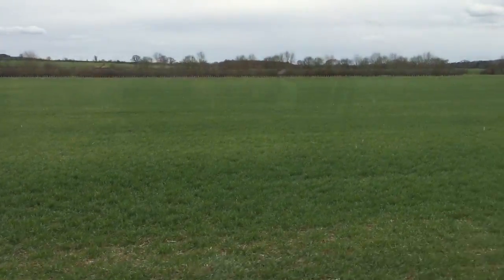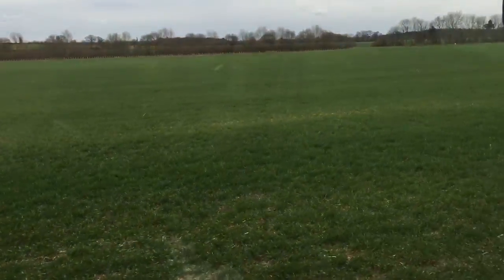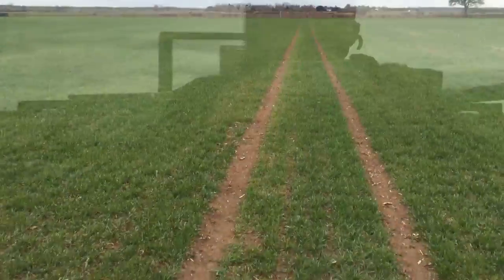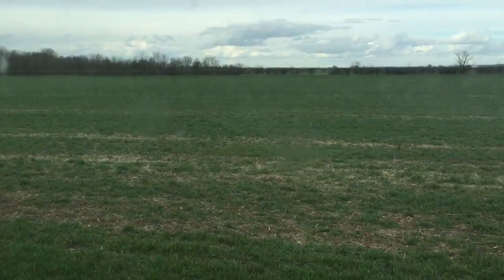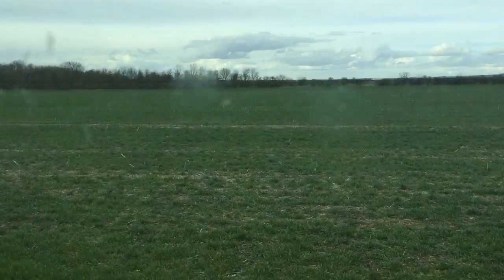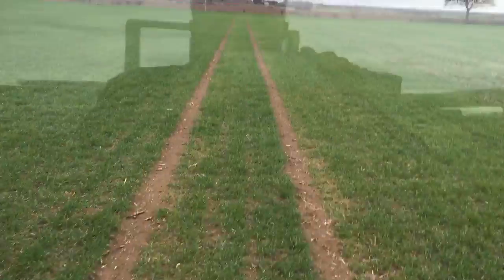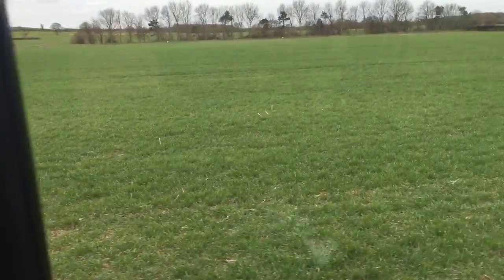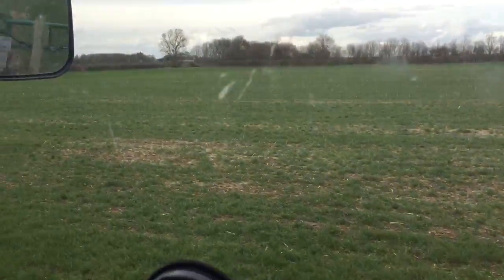Cover crop & DD v solo cultivated and drill